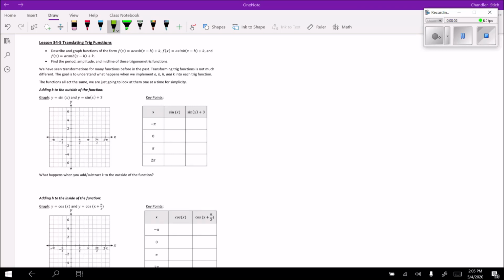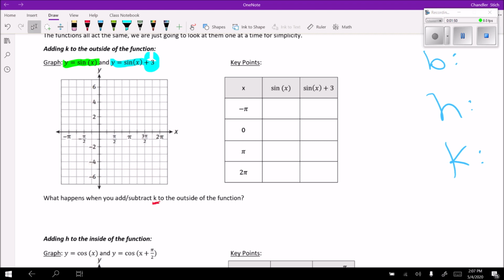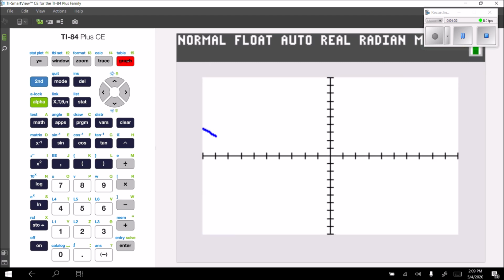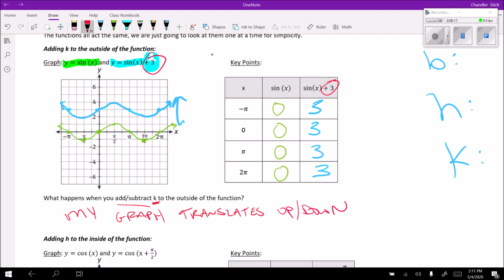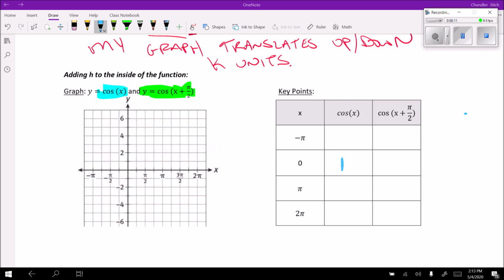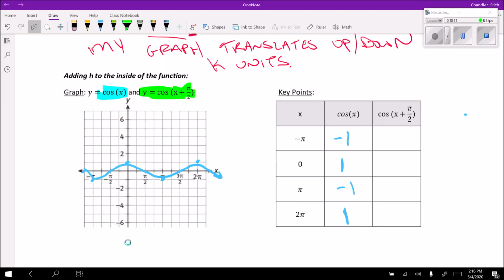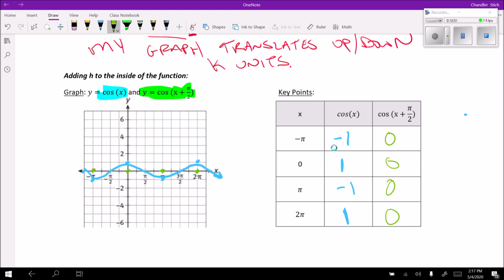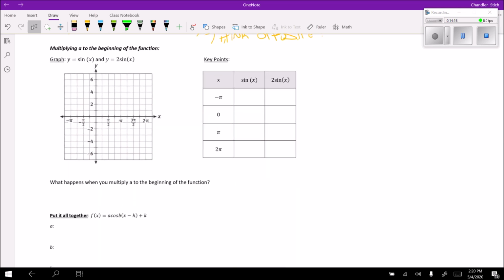Transformation of Trig Functions Part 1